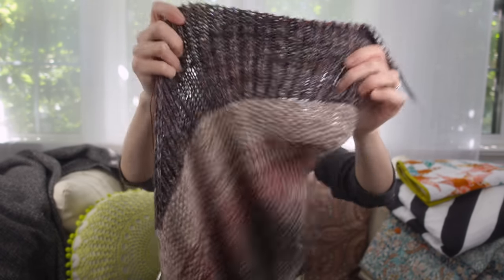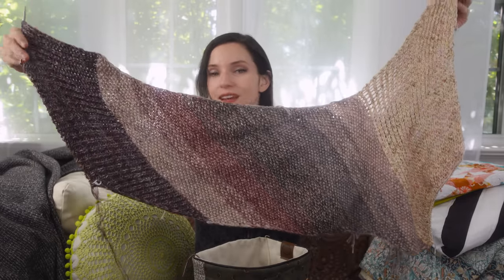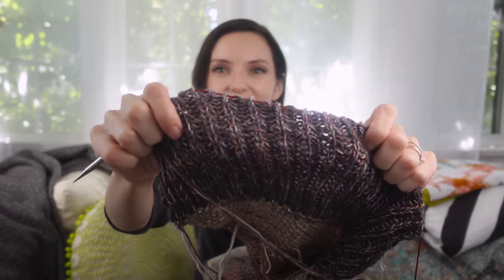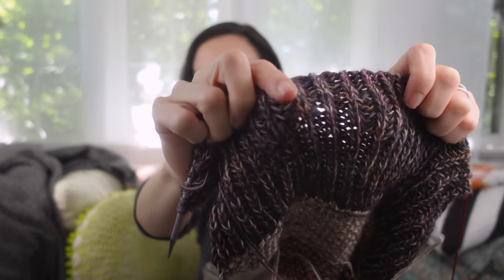A TALE OF MANY QUILTS (And a Scrappy Knitting Cast On)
An extra-long episode to tide you over the holiday weekend! In this video, I share ALL the quilts I've been working on, a scrappy Stephen West knitting cast-on, and some fun mail. Please enjoy!

// MUSIC

Theme Music: Mozart's "String Quartet No. 5 in F Major  K158 Allegro".

FELLOW YOUTUBERS: If you need music for your videos, check Epidemic out FREE for 30 days by clicking

// LINKS